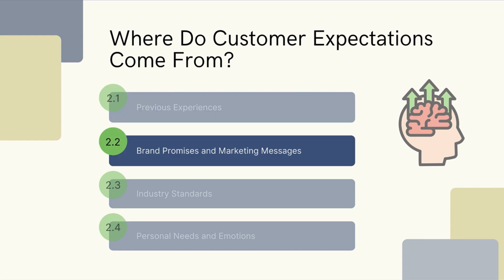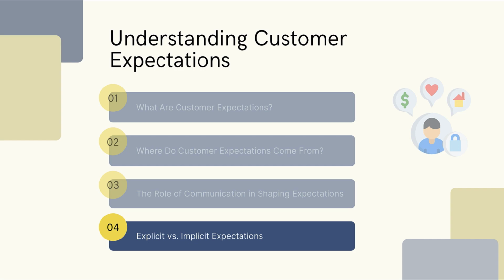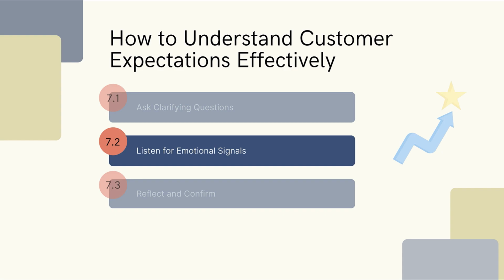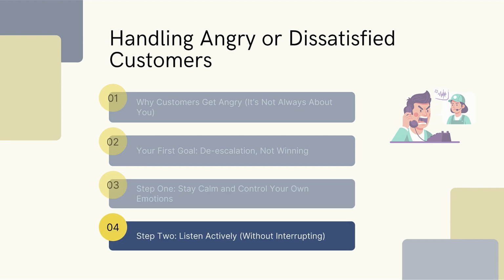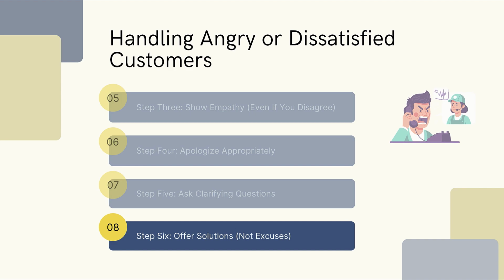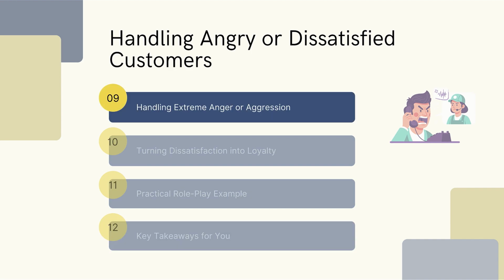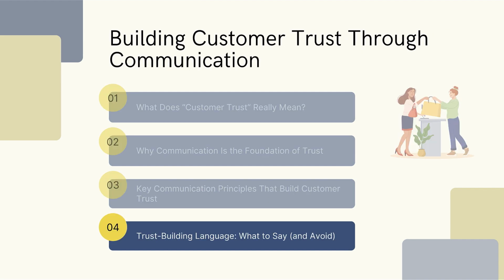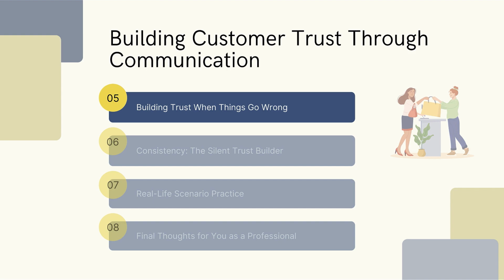Customer Communication and Service Excellence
Want to deliver outstanding customer experiences and build lasting relationships with your customers? In this video, we explore the fundamentals of Customer Communication & Service Excellence and how you can elevate your service skills to a professional level.

You’ll learn how to communicate clearly, handle difficult situations with confidence, and create positive customer interactions that lead to loyalty and trust. Whether you work in customer service, sales, or any client-facing role, mastering these skills will help you stand out and succeed.

In this video, you will discover:

The key principles of effective customer communication
How to actively listen and understand customer needs
Techniques for handling complaints and difficult customers
The role of empathy and emotional intelligence in service
Strategies to exceed customer expectations and build loyalty

Strong communication is the foundation of excellent service. Start improving your skills today and create experiences your customers will never forget.